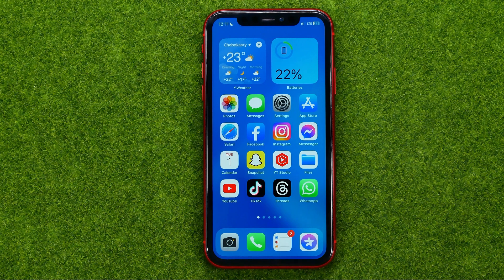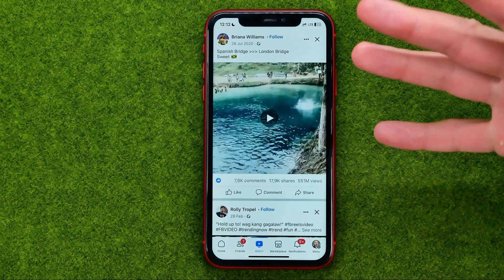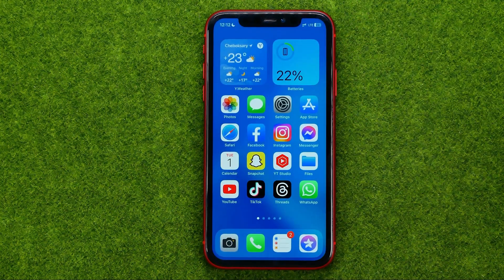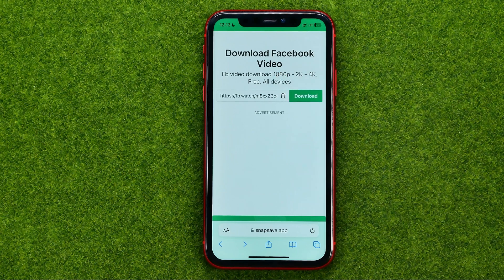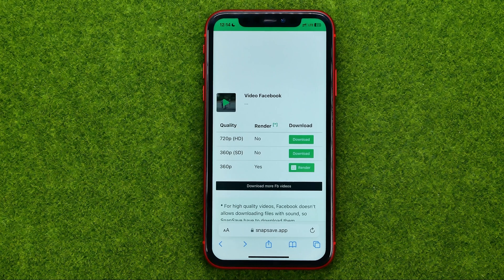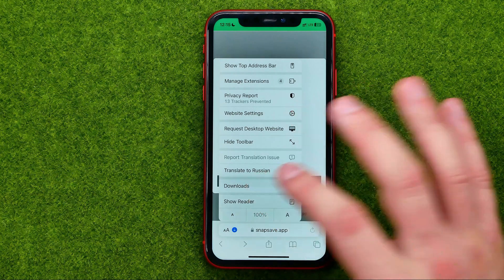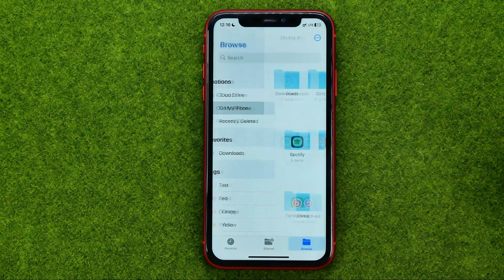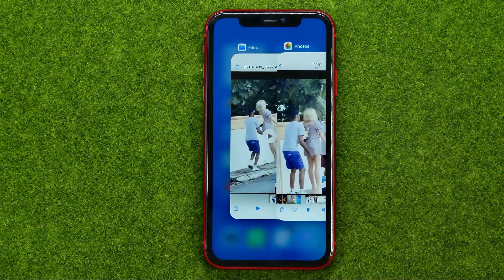How to Save Videos From Facebook - Full Guide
If you are looking for a video about how to save videos from facebook, here it is!
In this video I will show you how to download facebook videos. Be sure to watch the video to the very end.
You will learn how to download facebook video. That's easy and simple to do from your phone.